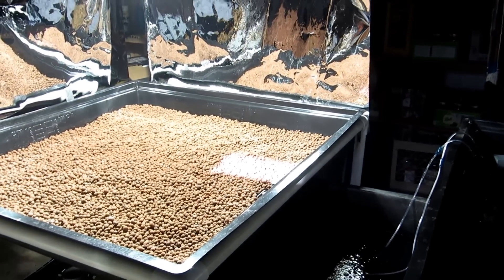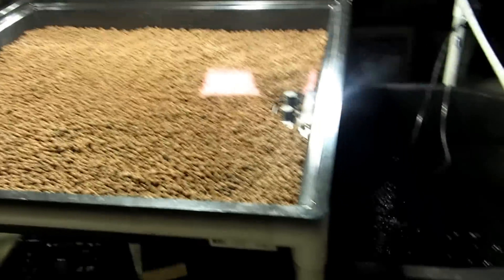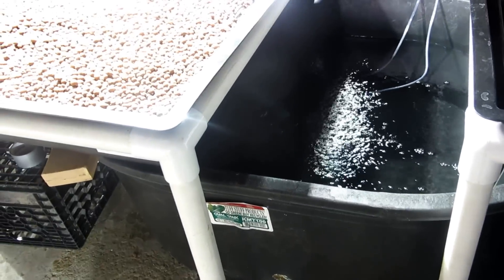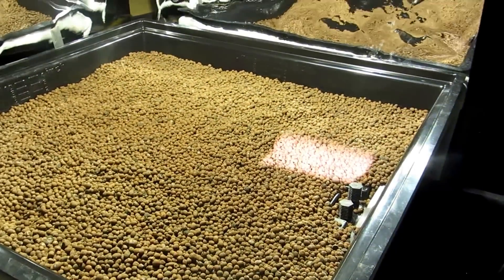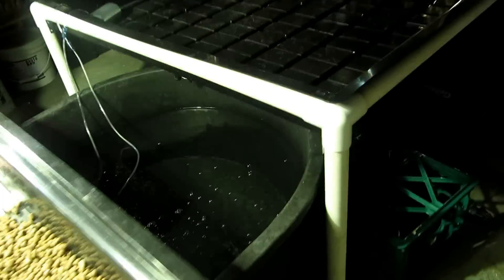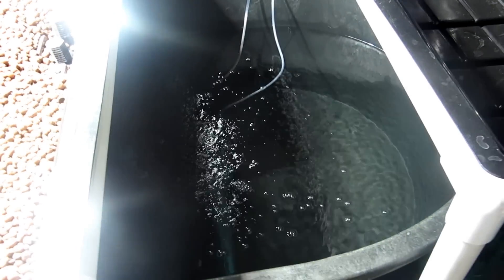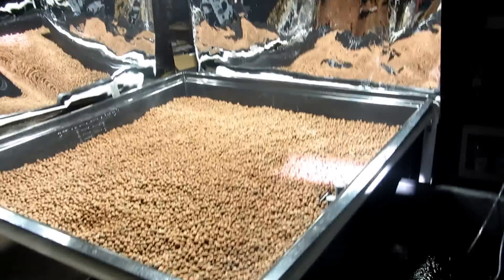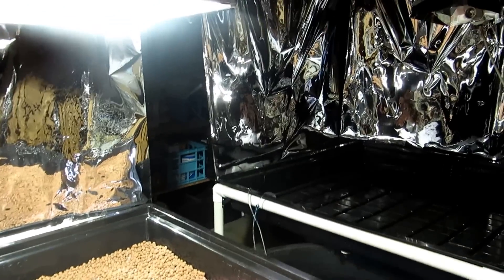Beginning Aquaponics by The Lettuce People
This flood and drain system was previously used to grow lettuce with floating rafts. I was unhappy with the yields so I am converting it into an aquaponics system. I am planning on raising 20 Tilapia in my 100-gallon reservoir and tomatoes, radishes, basil, and arugula in the grow bed.